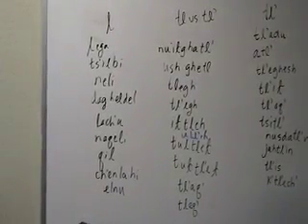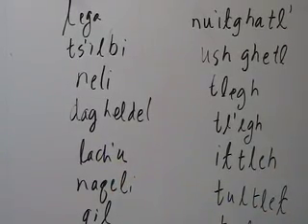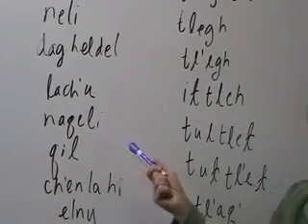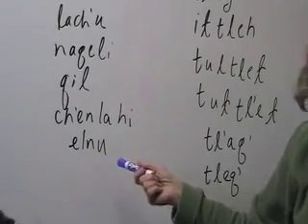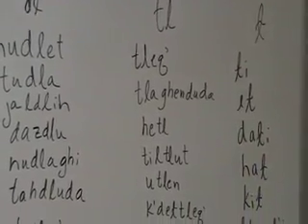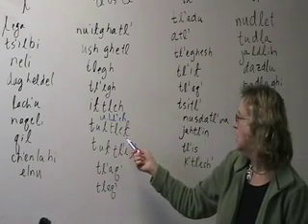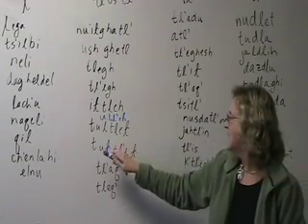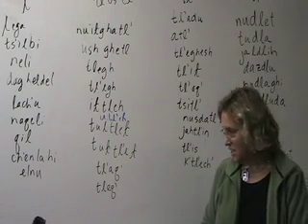Dena'ina transcription more practice 5 of 5.mov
Joan Tenenbaum workshop on transcribing the Dena'ina language at the Alaska Native Heritage Center November 2008